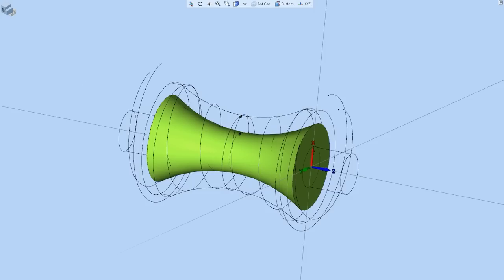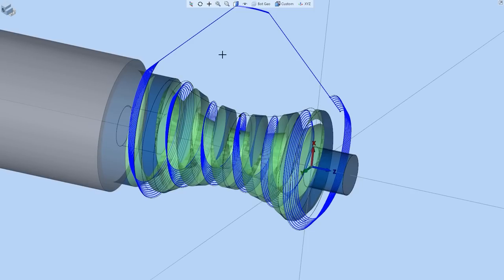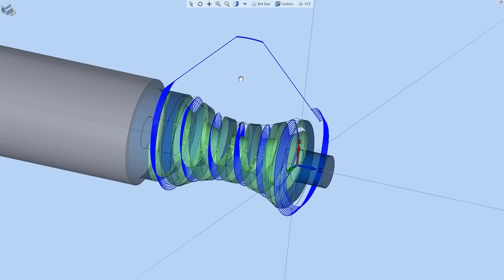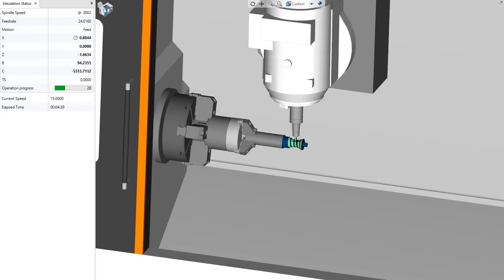Roller Cam Drive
Test machine a roller cam drive worm.